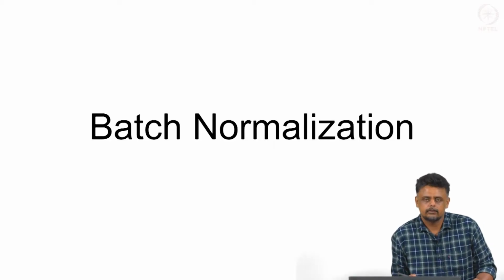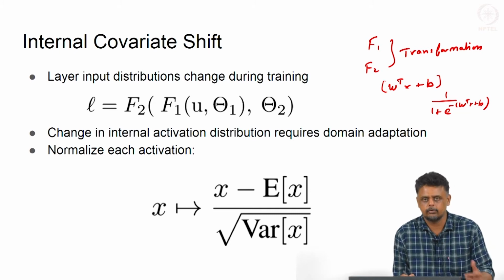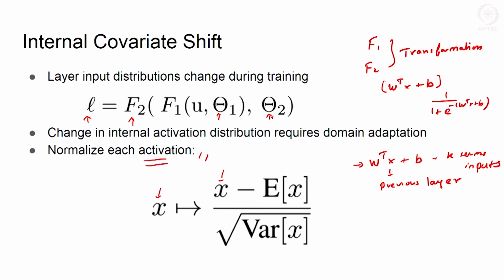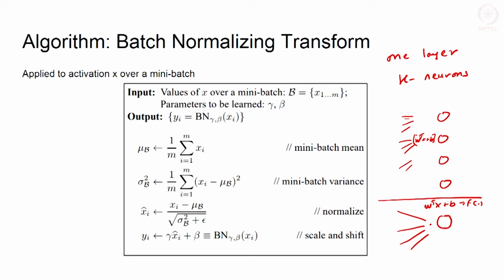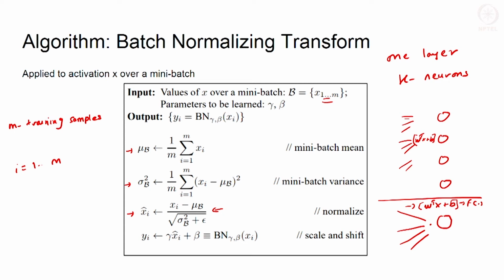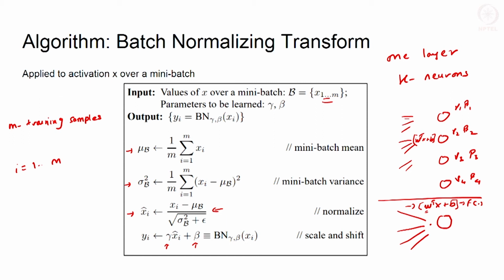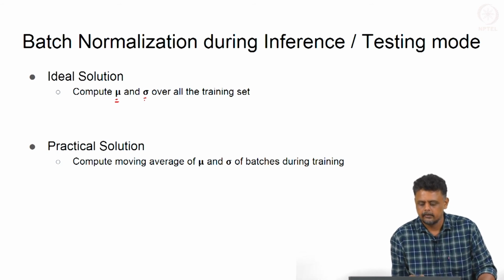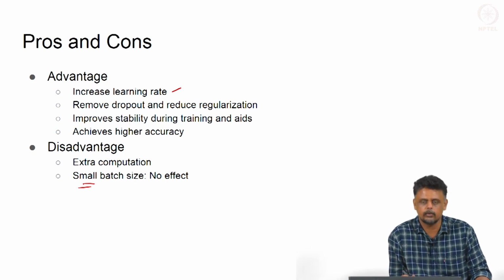Batch Normalizing: Lecture-55